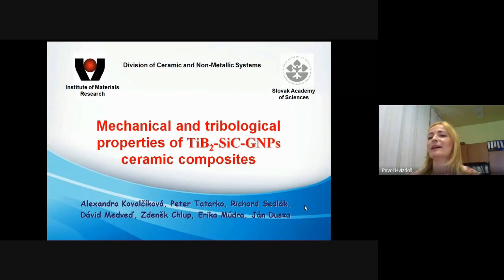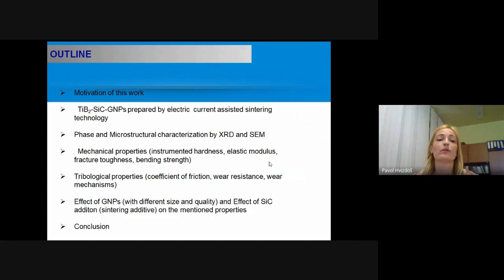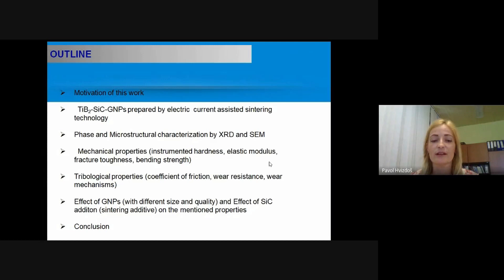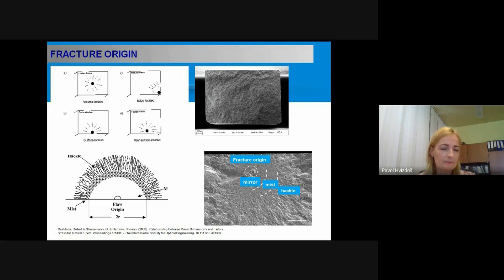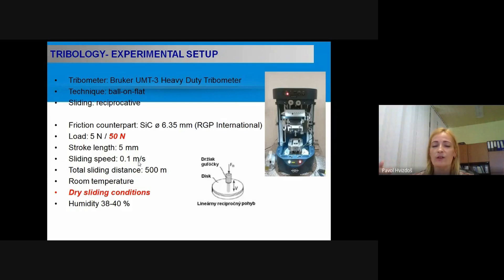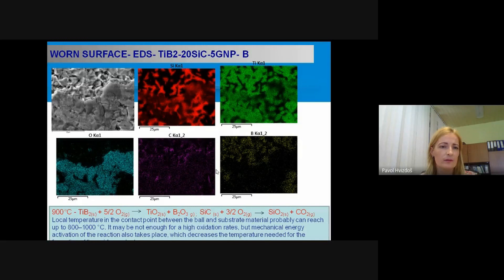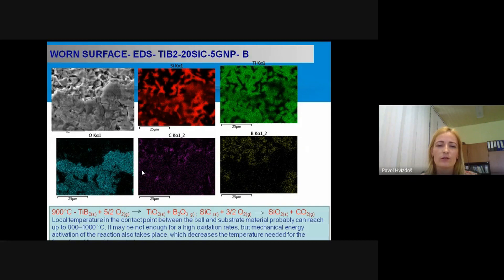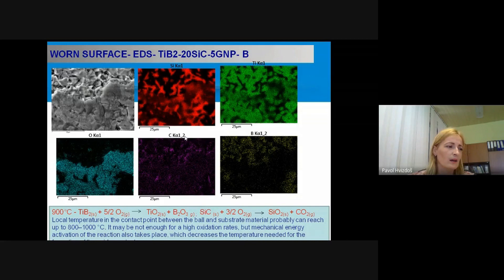A Kovalčíková Mechanical and tribological properties of TiB2 SiC and TiB2 SiC GNPs ceramic composit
A. Kovalčíková: Mechanical and tribological properties of TiB2-SiC and TiB2-SiC-GNPs ceramic composites